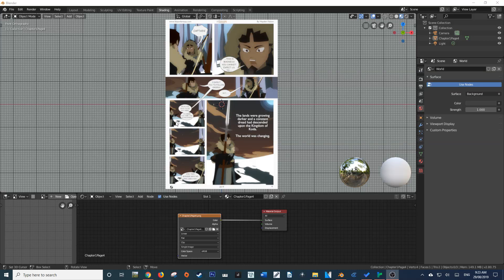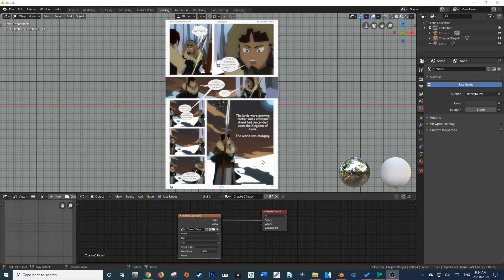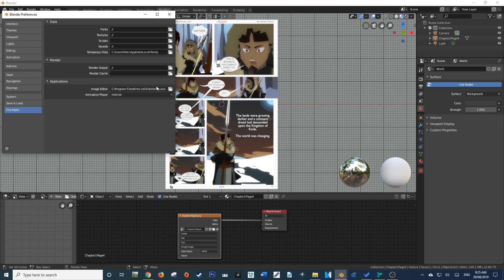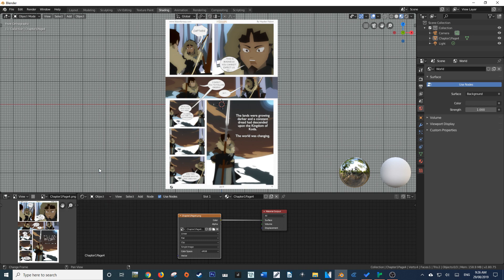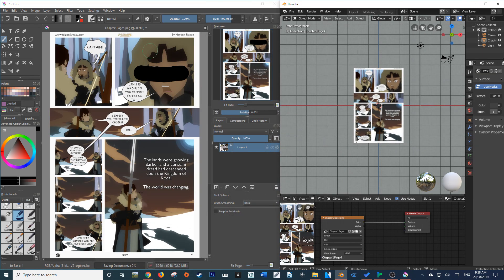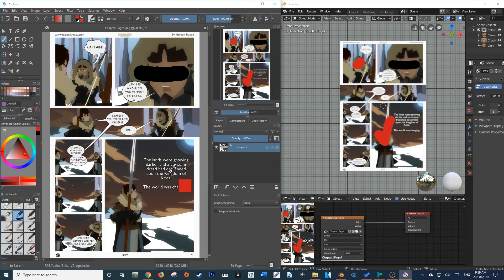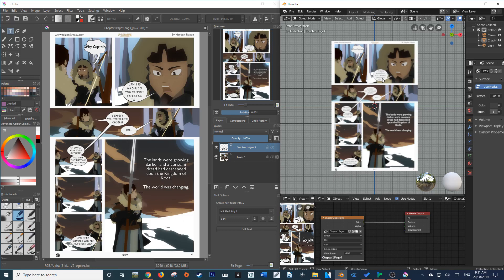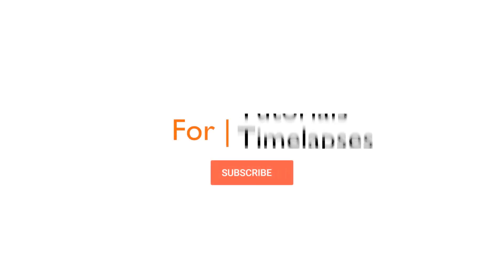Blender 2.8 | External Texture Editor Tutorial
In this tutorial, I will show you how to use external image editors such as photoshop, Krita and gimp with blender 2.8 so that you can create textures and art with your favourite and prefered tools in an easy fashion.